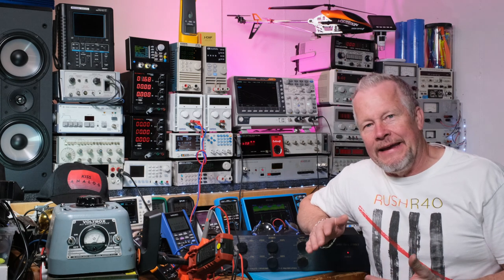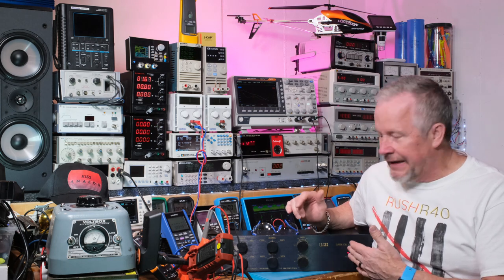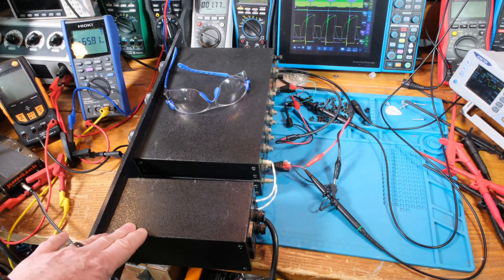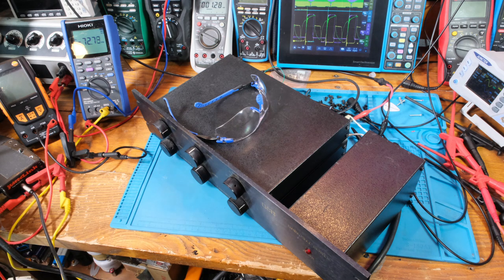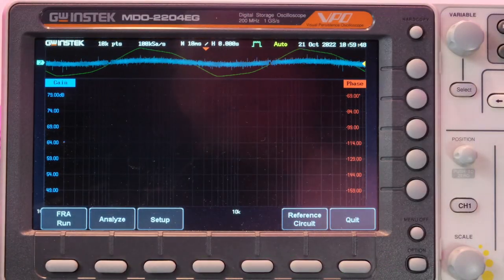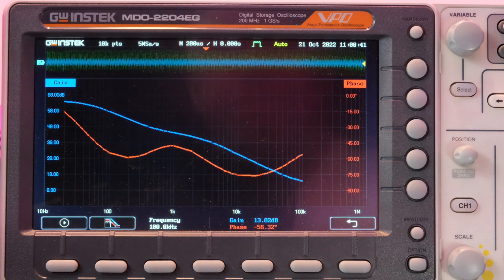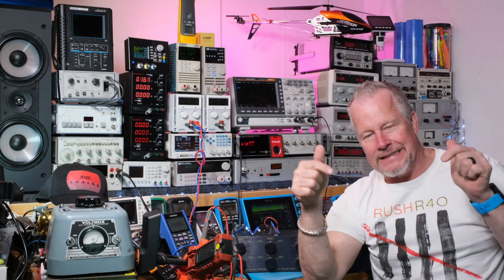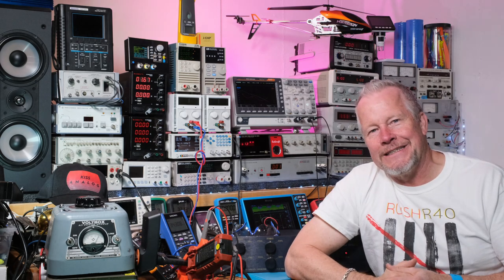What is the RIAA curve from your Phono Preamp? Best PreAmp you never heard of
In this video What is the RIAA curve from your Phono Preamp? Best PreAmp you never heard of', in this video we will look at the RIAA Bode plot and also the Bode plot of the aux input to output. This is a Reference standard PreAmplifier. Bode Plot

Link to GW Instek MDO-2204-EG
Link to ICEpower 125ASX2
Link to ICEpower 125ASX2 (lower cost)
Link to TPA3255 Amp board
Link to Power Supply (looks better than the one I have)
Link to box for Class D amp project

Hioki 4256 multimeter I’ll show the enclosure that I plan to use for this project.  I’ll also show the options for a pre-amplifier.